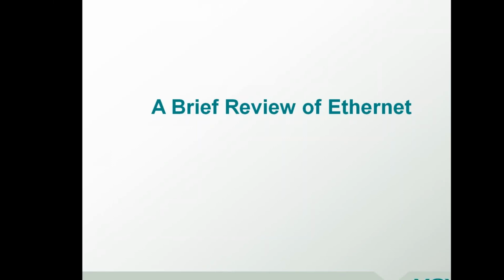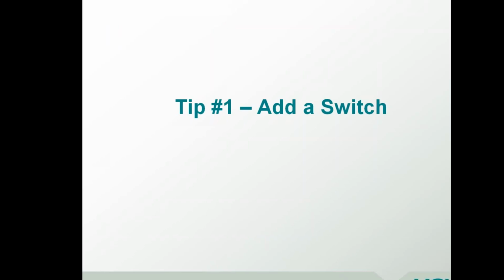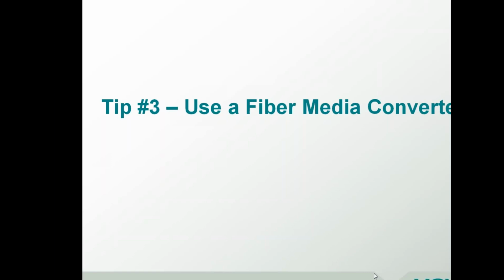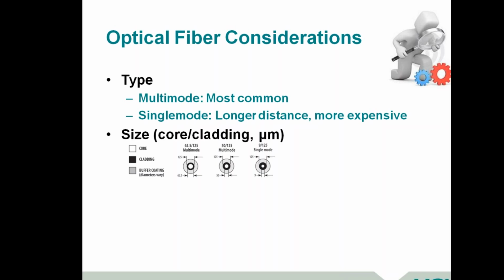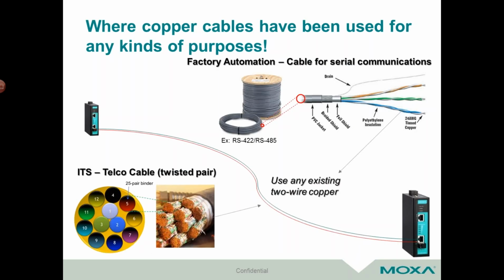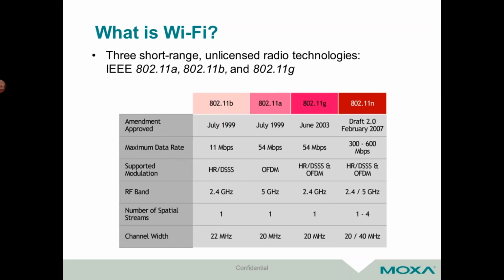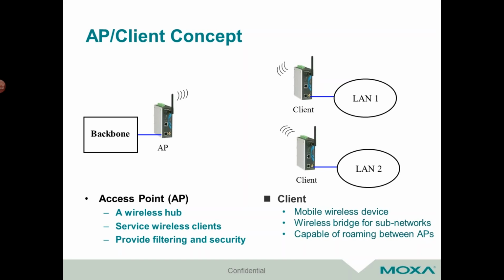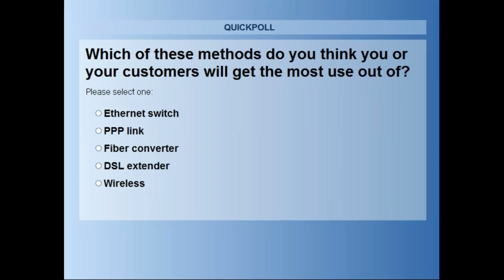Moxa Webinar: Top 5 Tips to Extend Your Industrial Ethernet Connections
By now, Ethernet is a well-established standard for industrial data communications, whether that is on the factory floor, to the control center, or out in the field. However, there are many situations where you may face the need to extend the network further than your existing nodes can support, or beyond the limitations of Ethernet itself. In this webinar, learn about these distance limitations and find out how best to overcome them for your application.

1. The background of Ethernet and its distance limitations
2. The most practical and proven methods today for extending Ethernet connections
3. The key considerations and recommendations when deciding your approach

Presented By
Paul Wacker, Manager, Edge Connectivity
Moxa Americas Inc.

Paul Wacker has deep experience working with plant personnel, system integrators and original equipment manufacturers to improve flexibility and increase efficiencies through networking and communications, even before the popularity of Industrial Ethernet. He has worked as an applications engineer for several top-tier manufacturers and has been a guest speaker at many industry events.

Ariana Drivdahl, Product Manager, Industrial Ethernet
Moxa Americas Inc.

Ariana Drivdahl has worked in the industrial space for the past 10 years in a variety of positions including application engineer. She has helped implement many different types of automation equipment and has contributed to many successful communication installations for transportation, space, factory automation and other industries.